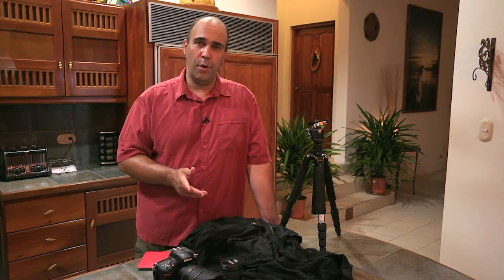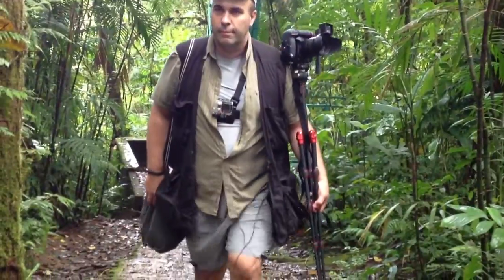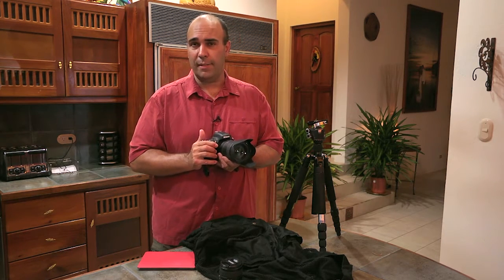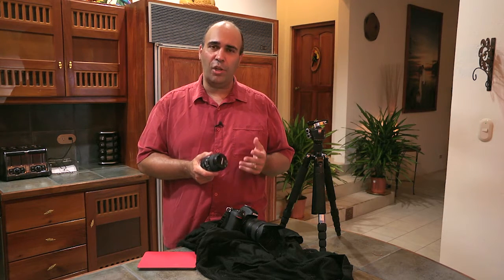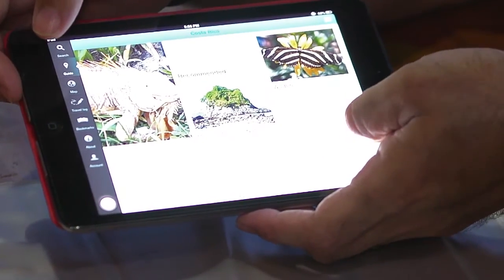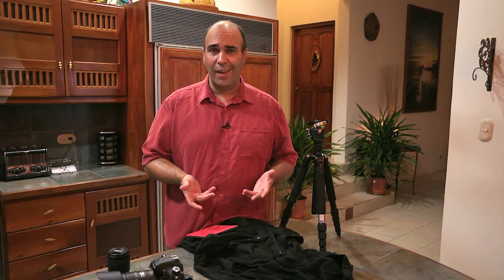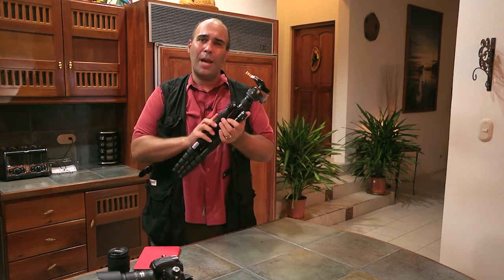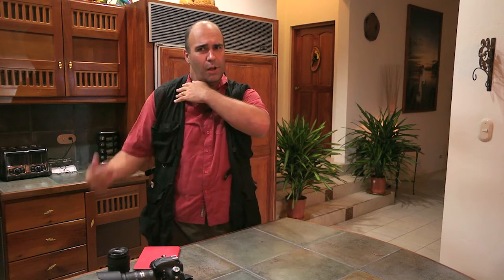Exploring Travel Photography: Packing for a Mountain Trip (CR05)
Monteverde is one of the most remote regions of Costa Rica, but it's incredible. It's this great little mountain town that's actually founded by (laughs) some folks from the U.S. and Costa Rica, and it's got a rich history. It's hard to get to, the roads are incredibly rugged, and the rental car companies will even try to talk you out of going to Monteverde, but I highly recommend it. There's a great cloud forest there. As such, you need to really sort of know what gear you're gonna wanna bring because it's pretty rugged up there and you're not gonna have a lot of opportunity to go back and get equipment.